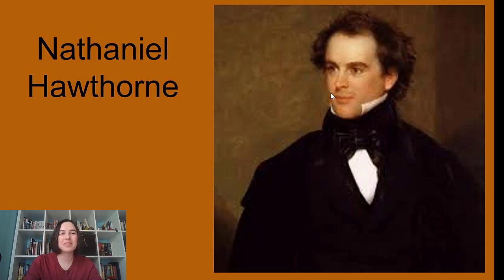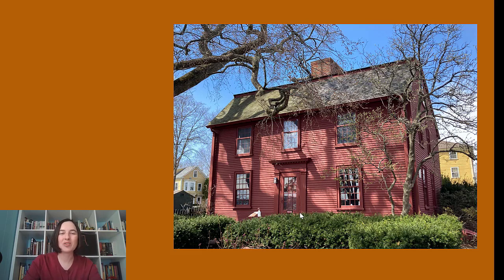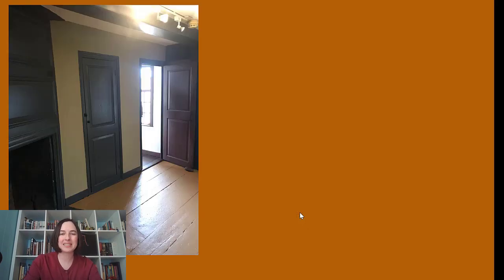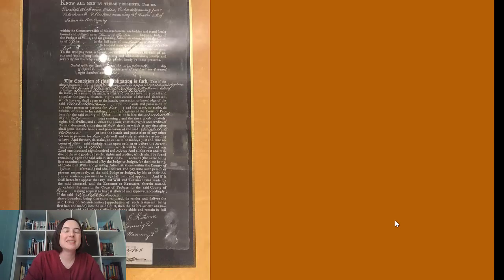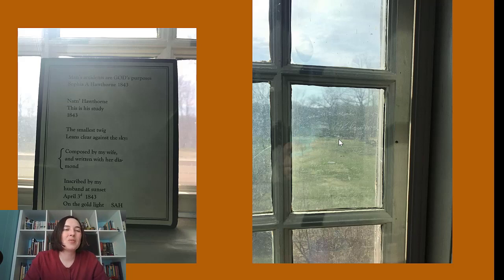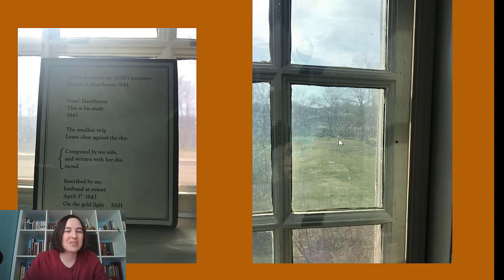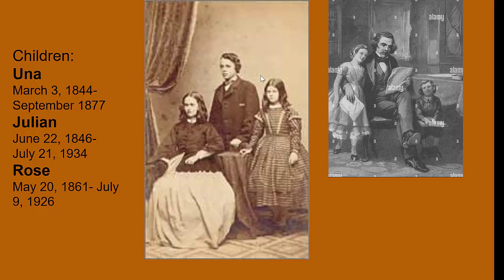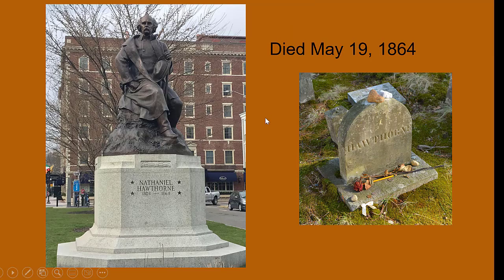The Book Traveler: Nathaniel Hawthorne